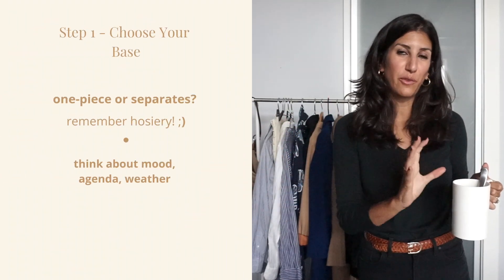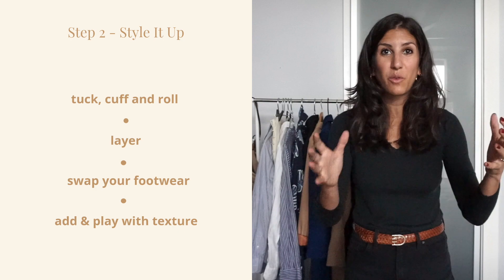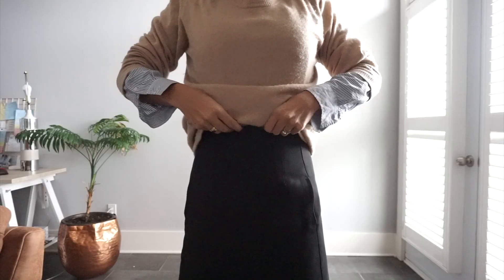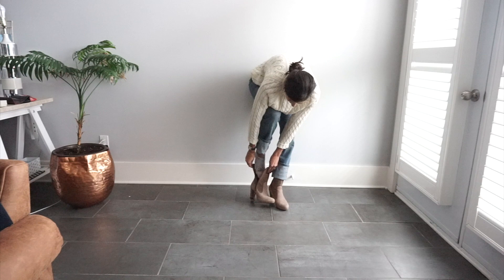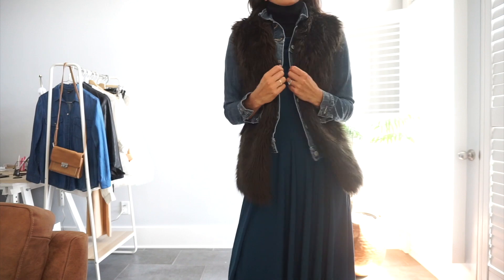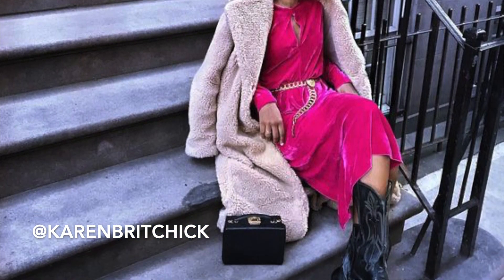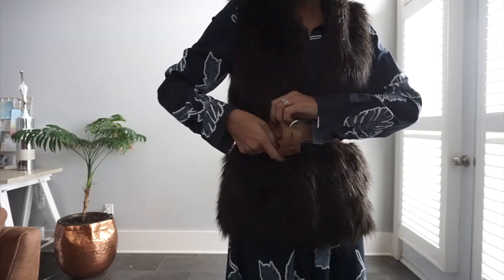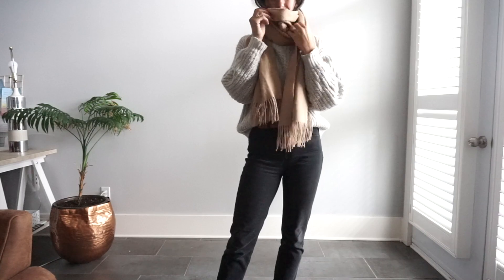Easy Ways to Make Fall Basics Look Chic | Fall Outfit Building Ideas | Slow Fashion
Hi everyone! This week I'm chatting about easy styling tips to turn your fall basics into chic fall outfits without shopping. Whether you have a capsule or slow fashion wardrobe or not, these styling tips are easy ways to ALWAYS look chic and pulled together and transform your fall wardrobe essentials into stylish fall outfits for 2019. I hope you like them!

Alyssa
xx

Gifted items will be labelled as such.
This in no way affects the price you pay, or my decision to include the product in my recommendations. I always seek out the pieces that I truly believe in and think you will have for years to come. I also try to choose sustainable or eco-friendly options since a lot of my clothes are old and no longer in circulation.